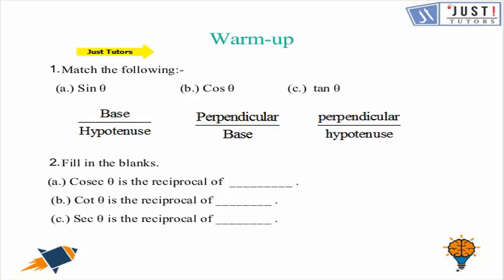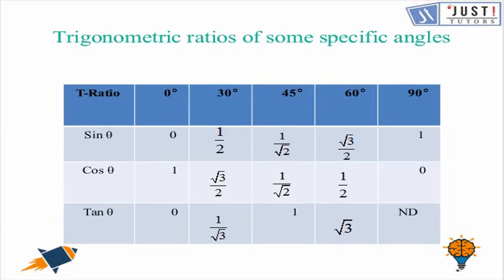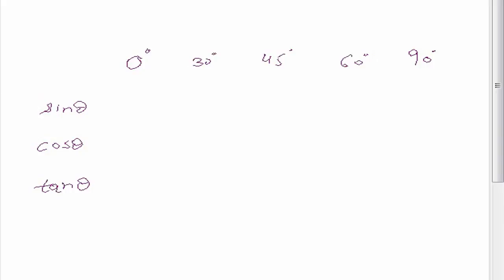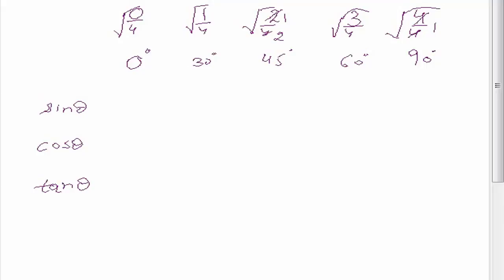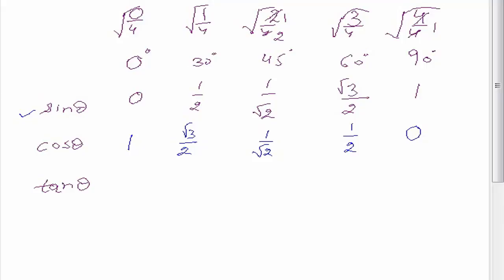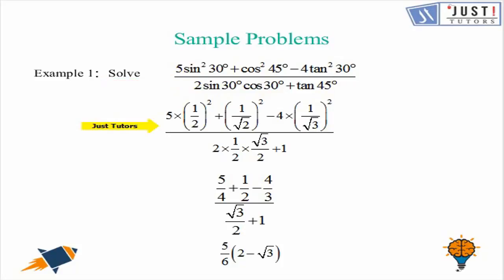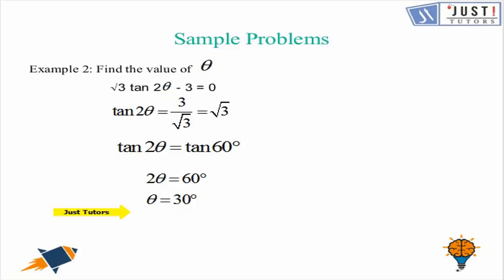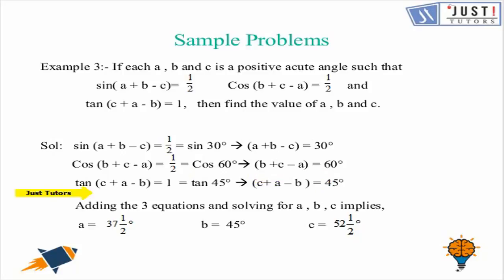Trigonometric ratios at specific angles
In this video we'll be learning abot trigonometric angle chart and will also learn how to find the value of some specific angles. We'll also challenge ourselves by trying some questions related to it. What is trigonometry, what is the use of trigonometry, how many trigonometric functions are there and how to use them. How to find the height or length if one side and an angle is given in a problem. Do we use them only in right angle triangles. So in these videos, we are going to learn how to apply trigonometric functions in problems and where to use them.